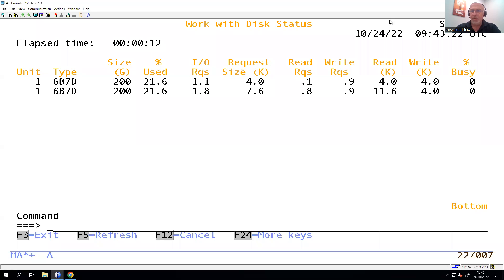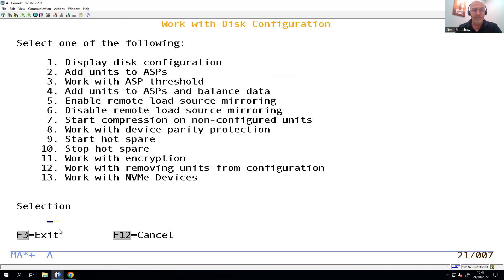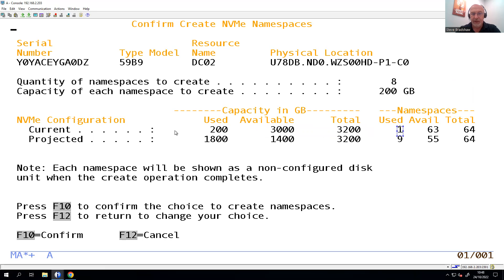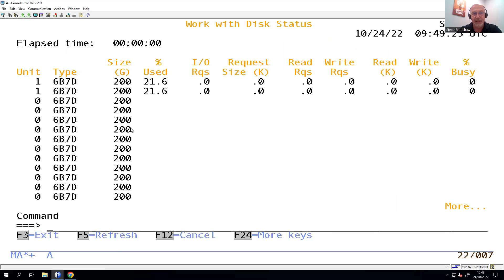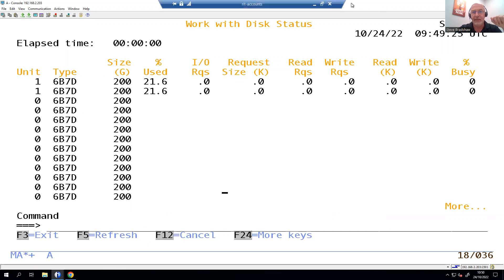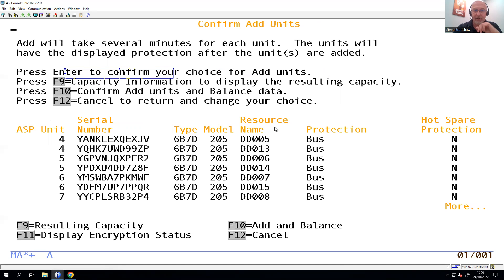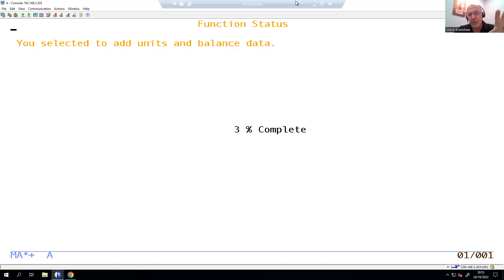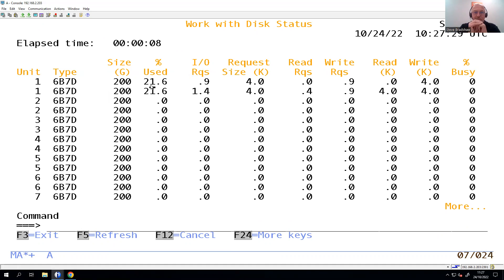NVMe - Configuring and adding Name Spaces to IBM i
In this video, we look at how to configure an NVMe in an IBM i server, we create the Name Spaces (virtual disk units that will be presented to IBM i) and then configure them for use with our LPAR